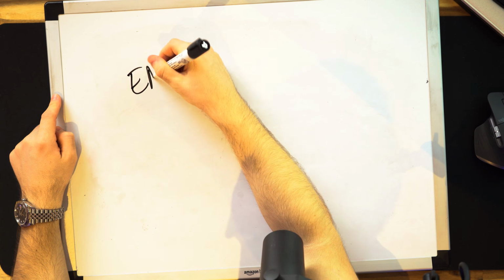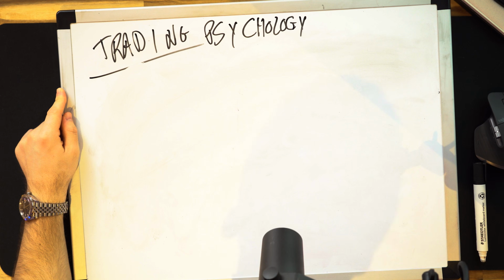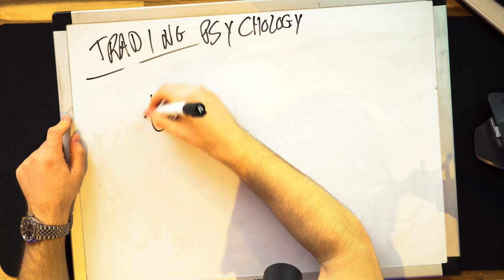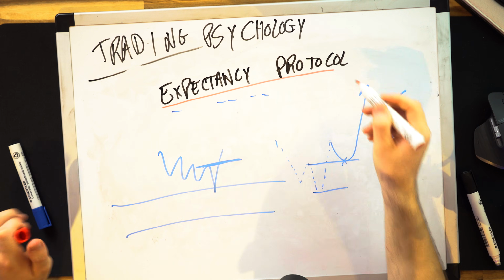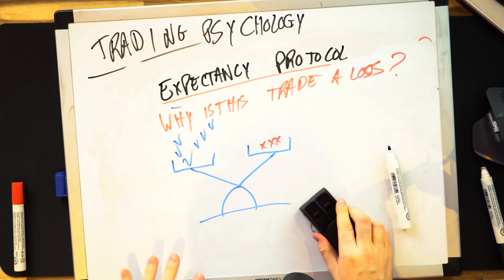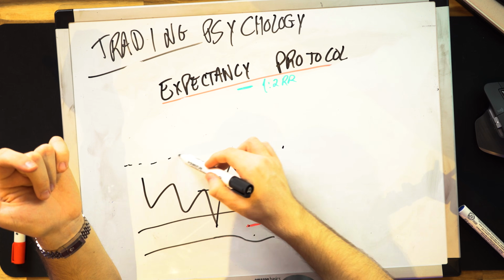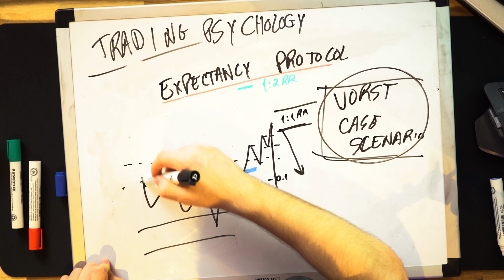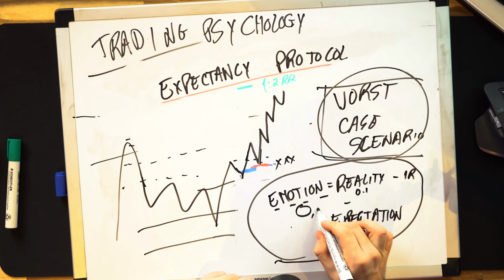Trading Psychology is bullsh*t